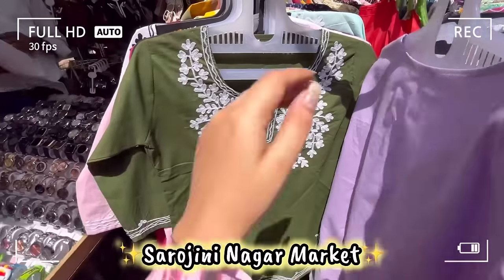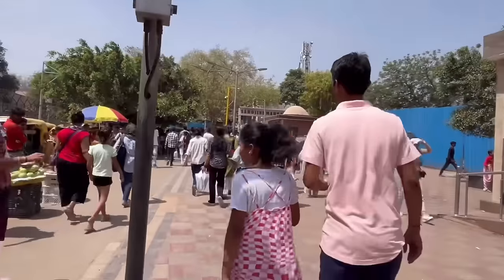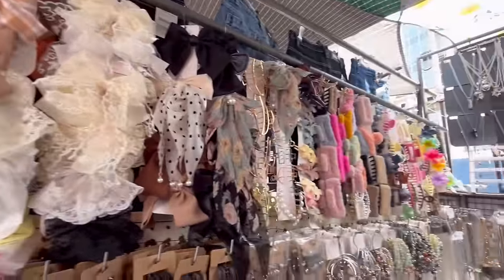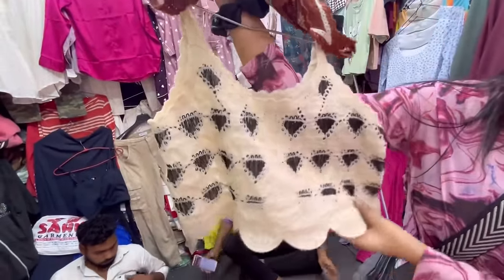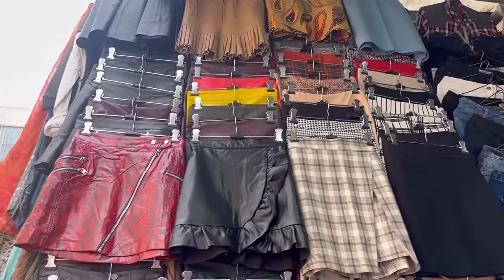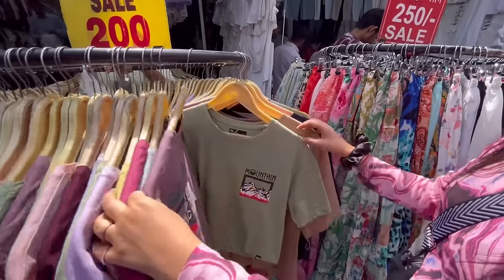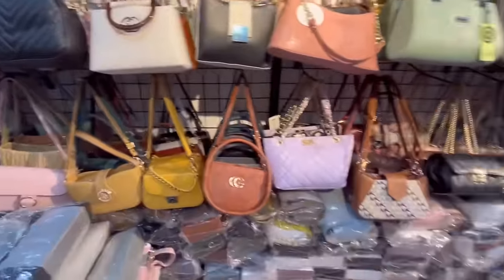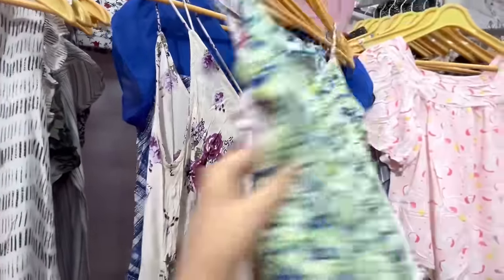Sarojini Nagar Market Delhi✨| Latest Summer Collection 2024 With Shop Number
ALL CONTENT ON THIS CHANNEL IS MADE BY ME .. DO NOT COPY OR USE ANY OF MY VIDEO WITHOUT MY PERMISSION .

sarojini nagar.
sarojini market.
. sarojini nagar market latest collection.
. sarojini nagar latest summer collection.
. sarojini nagar market delhi today.
• sarojini nagar tops collection. . sarojini nagar monday market.
. sarojini nagar latest collection.
. delhi sarojini nagar market.
. tops.
. sarojini haul.
. sarojini nagar market delhi shopping video. sn market delhi.
. sarojini market delhi.
. sarojini nagar market delhi latest video. sarojini nagar try on haul.
• sarojini nagar summer collection 2024
• sarojini nagar summer collection.
. sarojini haul.
. sarojini nagar latest vlog.
. sarojini market haul.
.sarojini summer collection.
. summer collection in sarojini nagar
. sn market.
. sarojini nagar sale.
. sarojini nagar market delhi shopping.
.shopping.
. cheapest market in delhi.
sarojini nagar market latest summer collection
sarojini market delhi shopping
sarojini nagar market lastest collection
sarojini nagar winter collection
sarojini
sarojini nagar vlog
sarojini market haul
sarojini nagar 2023
sarojini nagar today
sarojini nagar september collection
sarojini nagar market 2023
sarojini nagar market delhi summer collection 2023
sarojini market vlog
sarojini market trending winter collection
sarojini market latest winter collection 2023
sarojini nagar latest western wear collection
sarojini nagar market latest winter collection 2023
sarojini market latest festival collection
sarojini nagar market summer collection
sarojini market ki new video
sarojini market october collection
sarojini nagar market delhi vlogs
sarojini nagar summer collection 2023
sarojini nagar market delhi boys
sarojini nagar market jewellery collection
sarojini nagar jewellery collection
latest collection september 2023
sarojini market today video
winter collection in sarojini market
sarojini ngar ki video
sarojni nagar ki video
sarojini latest collection
sarojini nagar today video
sarojini nagar market delhi 2023
sarojini nagar market explore
delhi explore
sarojini nagar delhi shopping
sarojini market winter haul
delhi sarojini market
sarojini nagar haul video
sarojini nagar market delhi latest collection
sarojini market boys collection
sarojini nagar festive collection
sarojini market boy
western dresses in sarojini nagar
ethnic wear in sarojini nagar
trending in delhi
sarojini market cheapest delhi
sarojini market blog
delhi market sarojini
sarojini nagar market shopping
latest boys collection sarojini nagar
cheapest street market in delhi
sarojini market today
cheapest boys collection sarojini nagar
boys collection sarojini nagar
sarojini market saree sale
sarojini market delhi video